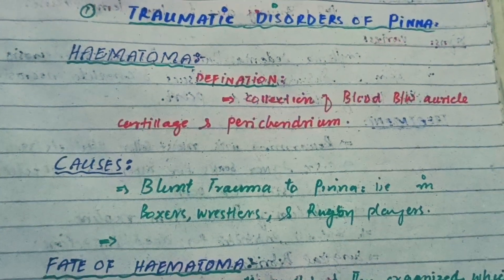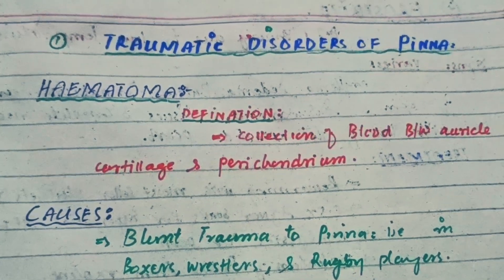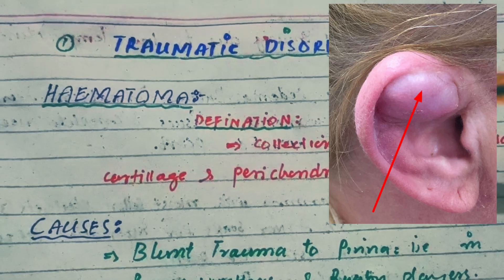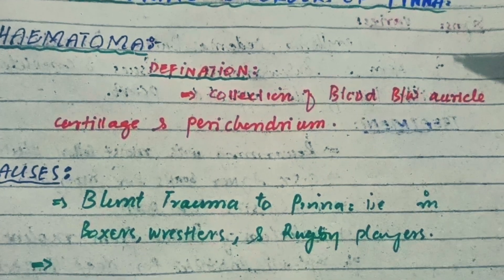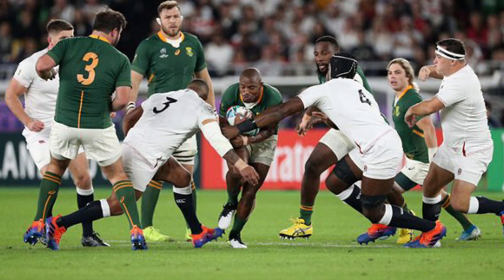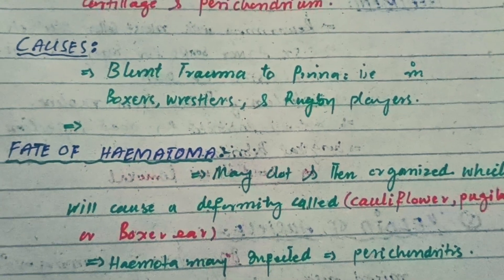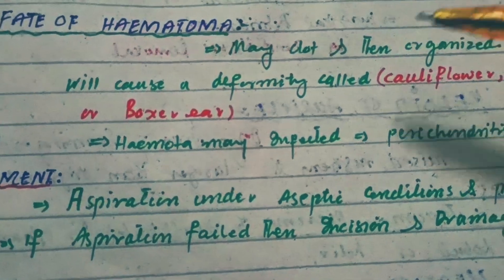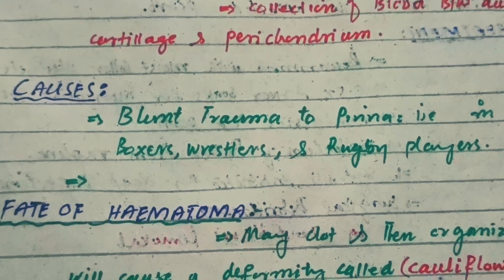haematoma of the auricle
I have discussed haematoma of ear, their management in this video